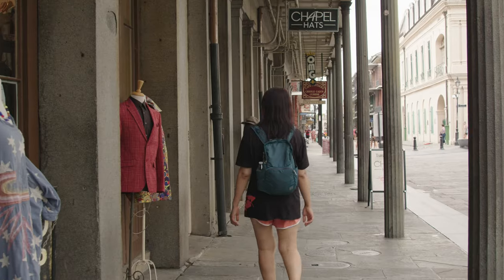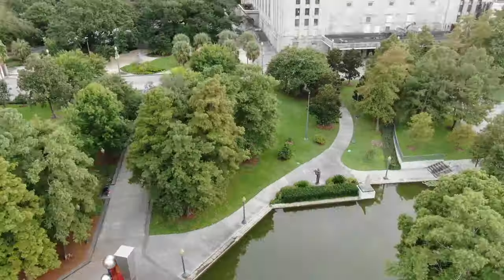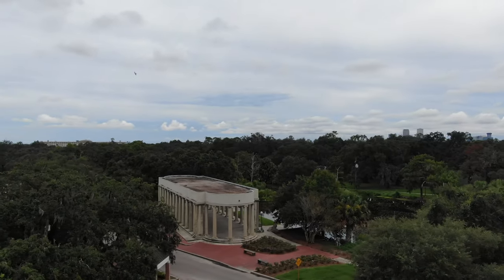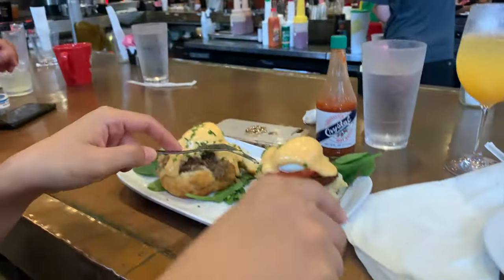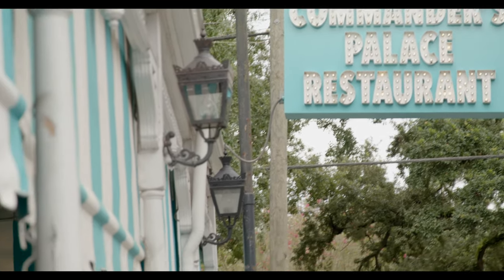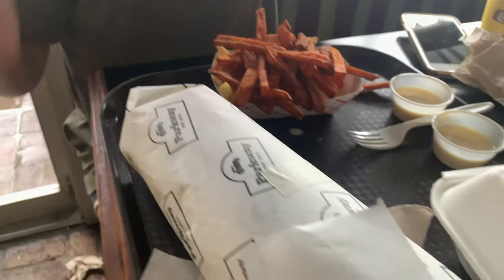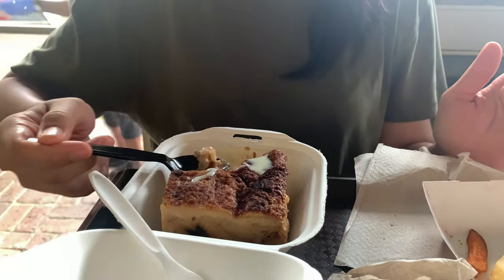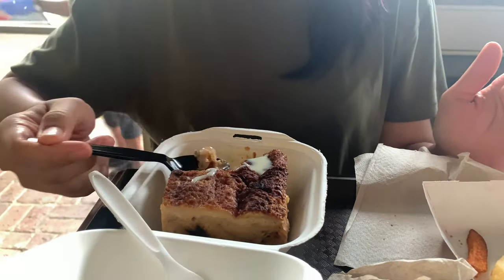New Orleans Top Things To Do | Ultimate 48 Hour Itinerary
Today We are in New Orleans The Big Easy and I am going to give you the Ultimate 48 Hour Travel Guide With Daily Itinerary For the most Amazing Trip

Days 1.
JACKSON SQUARE  - Must See Places in French Quarter
We are gonna start our first day in Jackson Square. This is a National Historic Sight and one of the most visited places in New Orleans.Known as one of New Orleans’ most recognizable landmarks, Jackson Square is a National Historic Landmark nestled in the center of the French Quarter.  One of the most recognizable landmarks in Jackson Square is St. Louis Cathedral. This is why its one of the top things to do in New Orleans

CAFE DU MONDE  - After Jackson Square we are heading to cafe du monde to get there famous Beignet. You cant come to New Orleans and not try a Beignet. This is on the List of Top Places To Eat In New Orleans. This is an iconic place but the Beignet at Cafe Beignet was much better and that should be on your list of Must Eat Places in New Orleans

LOUIS ARMSTRONG PARK - After Cafe Du Monde we walked over to Louis Armstrong Just steps from the French Quarter sits this public park that honors the jazz great Louis Armstrong. Look for the iconic, arched entrance

BOURBON STREET - What can you say about bourbon Street. Even During the day its absolute mayhem here. People were walking around wasted mid day. One thing is for sure there are alot of talented kids there playing different instruments such as drums. No New Orleans Travel Guide is not Complete without a stop at Bourbon Street

MOON WALK RIVER FRONT PARK  -This nearly 3,500-foot-long riverfront promenade located between the Vieux Carré and the Mississippi RiverThis is great place to get a glimpse of the Mississippi River and Crescent City Connection

WILLIE MAE'S  SCOTCH HOUSE - The Fried Chicken here is Amazing and is One of the Must Eat Places in New Orleans. This is the Best Food In New Orleans .

CITY PARK - This is one of the Must See Places in New Orleans. This Park is Amazing reminds me of central park in New York.The Park is home to the New Orleans Botanical Garden and museum of Art

BRENNAN'S  - Famous Banana Foster
This is a must have dessert In New Orleans. The Banana Foster is made table side its so delicious. This is One of the Best Places To Eat In French Quarters

Day 2 - Second day Of The Ultimate New Orleans Travel Guide
 Canal Street-Famous Street Cars and local shops

THE RUBY SLIPPER - Best Breakfast In New Orleans . If you are looking for delicious breakfast this is the spot. This is one of the Best places to get breakfast in French Quarters

NEW ORLEANS GARDEN DISTRICT-
LAFAYETTE CEMETERY - Very Unique Experience seeing tombs above ground. You are not allowed in the Cemetery unless visiting family with appointment currently.

DISTRICT DONUTS - Best Donuts in New Orleans
The Coconut Cream Donut is amazing. This is a New Orleans Hidden Gems for sure. We also got the slider trio which was fire Commanders Palace Also has great Food and Desserts in Garden District

WORLD WAR II MUSEUM  - If you have the time this is a Must Visit. This is one of the best Museums in the United States.

PARKWAY BAKERY AND TAVERN - BEST PO BOY IN NEW ORLEANS.
if you are looking for one of the best po boy in New Orleans This is It. The Sandwiches are massive here and delicious and dont forget the bread pudding.

SUNSET JAZZ CRUISE OVER MISSISSIPPI RIVER - Best Tour in New Orleans
The two hour Mississippi River Sunset Cruise is Amazing . They have live jazz band playing while you cruise down the Mississippi in Steamboat. The Sunset on this tour is amazing.
DAY 3 -
GATOR TOUR - BEST TOUR IN NEW ORLEANS
Louisiana Tour Company Gator Tour. Must do Activity in New Orleans. Being on an Airboat and gliding over the water while looking for gators was amazing. This is the best tour in New Orleans.

HANSENS SNO-BLIZ - BEST SNOWCONE / SHAVE ICE IN NEW ORLEANS
The shave ice / snowcone is amazing the snow is soft and melts in your mouth. This is a Must visit in New Orleans  one of the best desserts In New Orleans or french Quarter.

HOTEL RECOMMENDATION - WHERE TO STAY IN NEW ORLEANS
The Bienville House is a great budge hotel in the heart of French Quarters . Its Cheap , Clean, and has friendly STAff.
00:00 Introduction
00:28 Jackson Square
01:11 Cafe Du Monde
01:54 Louis Armstrong Park
02:21 Bourbon Street
02:34 Moon Walk Riverfront Park
02:44 Willie Mae's Fried Chicken
03:30 City Park
04:11 Brennan's Banana Foster
04:50 Day 2 - Canal Street Streetcars
05:01 The Ruby Slipper
05:38 Garden Distric - Lafayette Cemetery
06:02 District Donuts
07:31 World War 2 Museum
08:06 Parkway Bakery and Tavern  - PoBoy Sandwich
09:03 Sunset Jazz Cruise on Mississippi River
10:03 ThaiHey Nola - Amazing Thai Food
10:36 Bourban Street
10:53 Gator Tour - Louisiana Tour Company
12:00 Hansen's Sno-Bliz - Best Shave Ice
12:46 Hotel Recommendation - Bienville House French Quarters